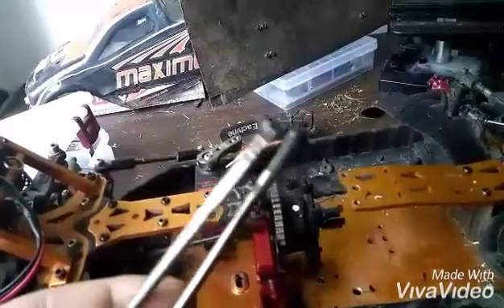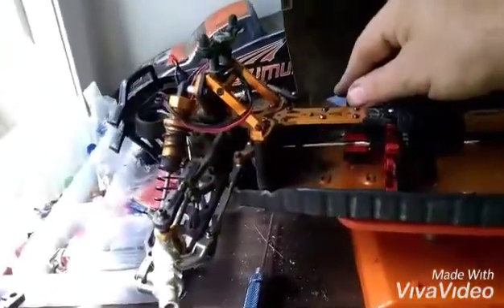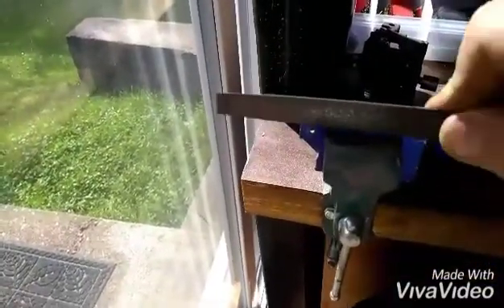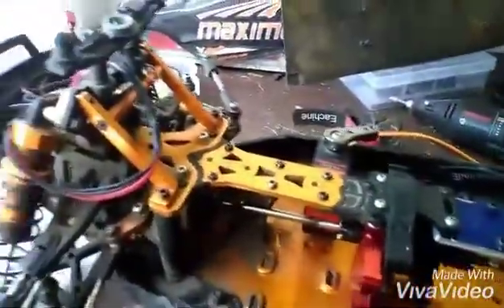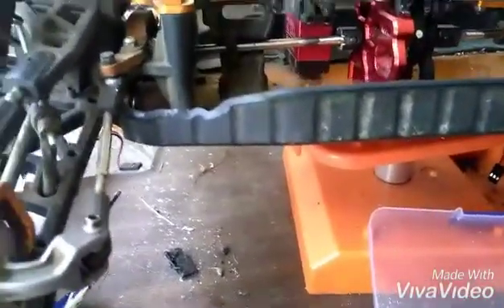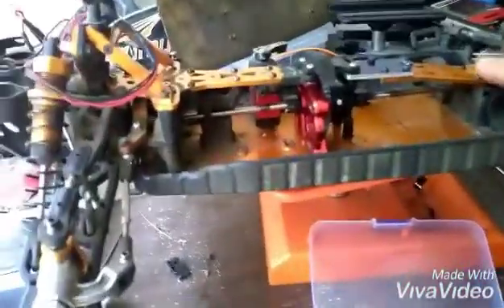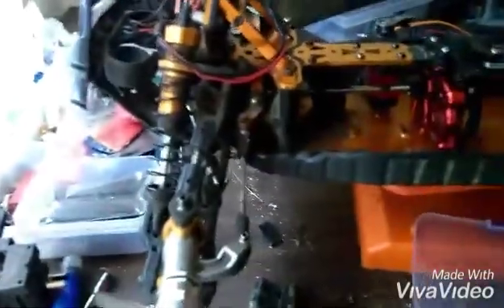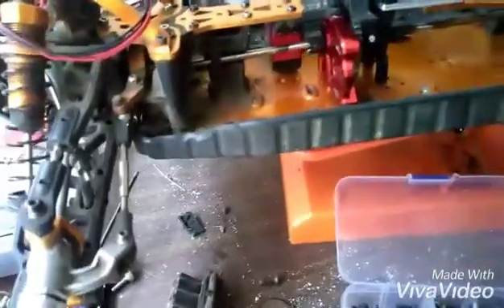Arrma/Maximus merge complete. Step by step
Hope you all enjoy my project